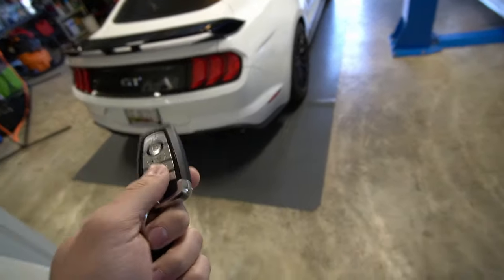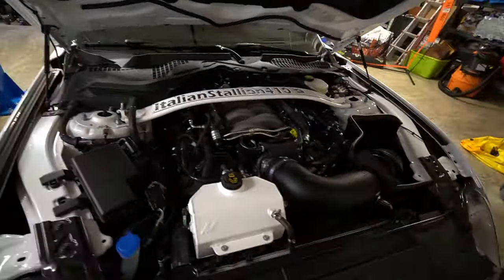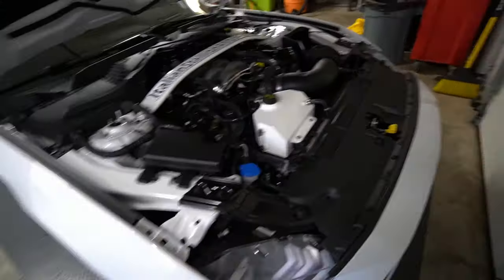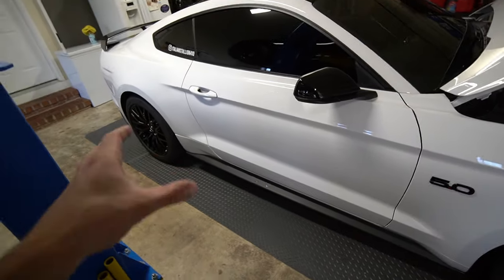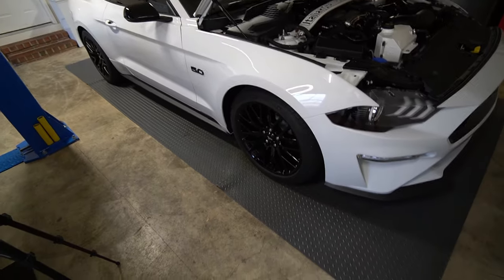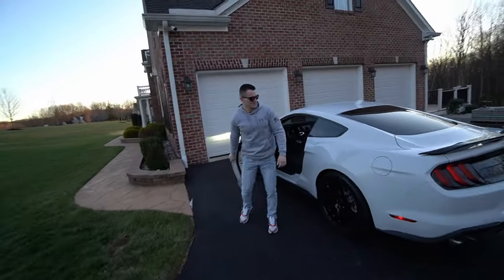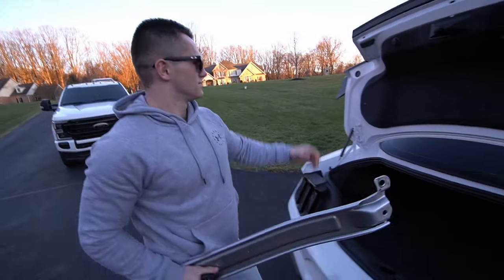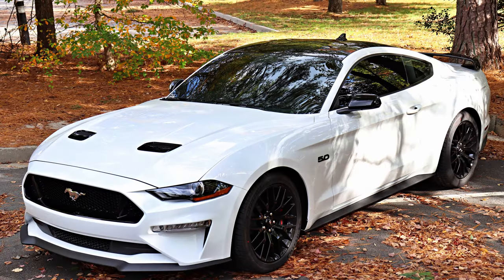Top 5 Mods for your Mustang GT Under $1000!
I thought it would be helpful to give some personal input as to what five mods you can do to your Mustang under $1000.